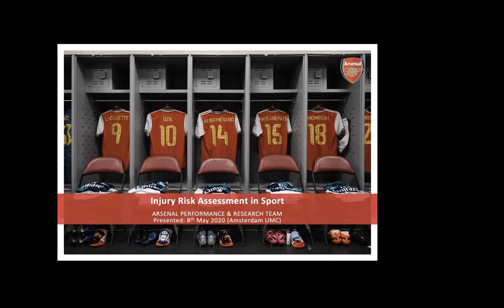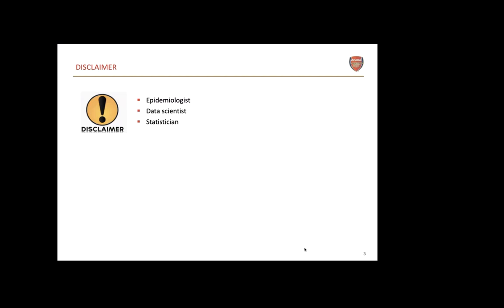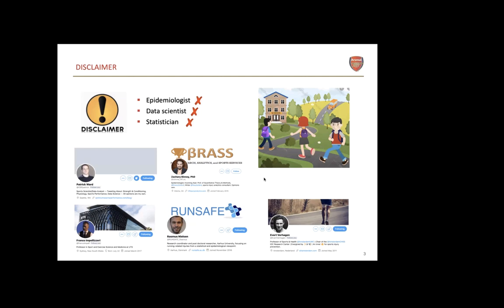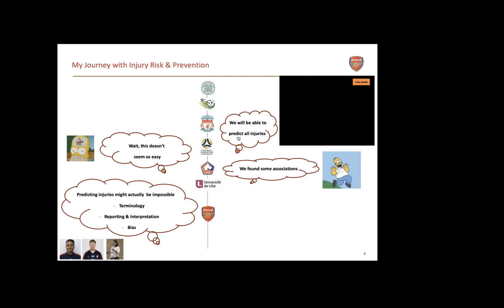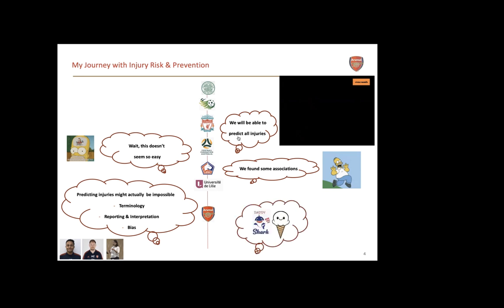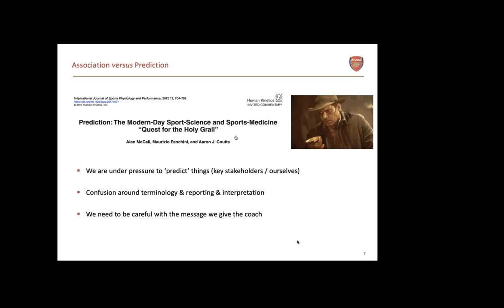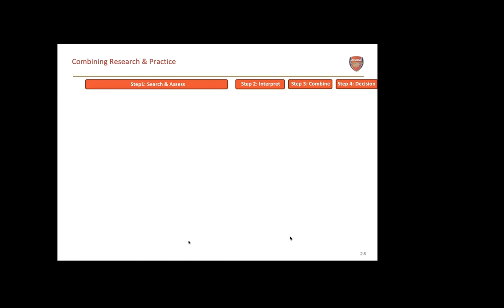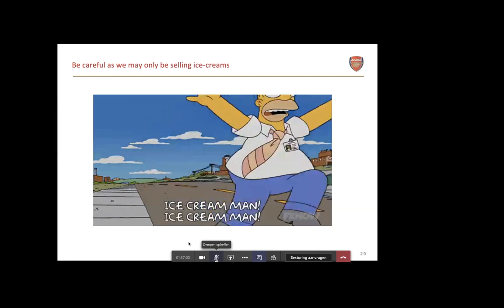Injury Risk Assessment in Sport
Alan McCall is the head of R&D with Arsenal Football Club, scientific consultant to FC Barcelona and co-head or R&Innovation at Football Federation Australia. His background includes 10 years of experience as a fitness coach and sport scientist in Scottish, English, French and Australian premier leagues (incl Champions & Europa League) and FIFA World Cups with the Australian national team.